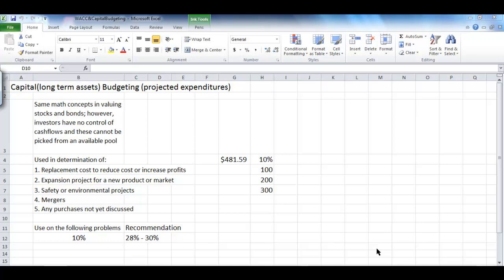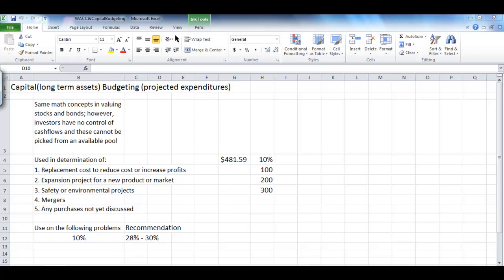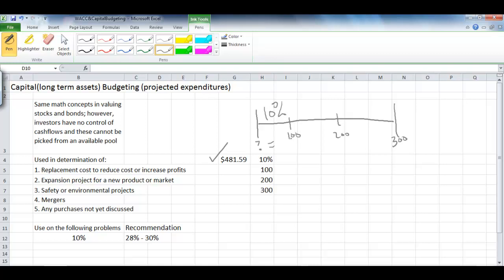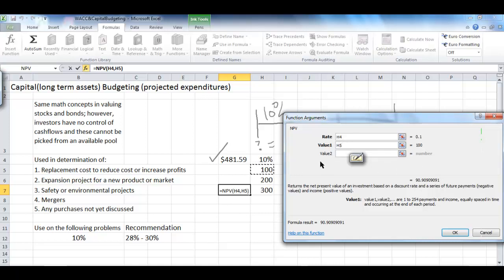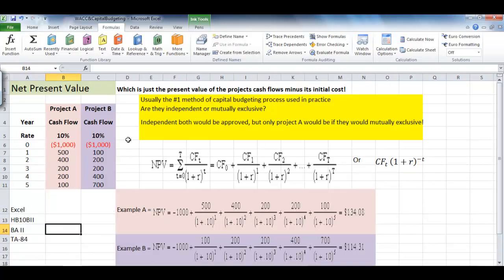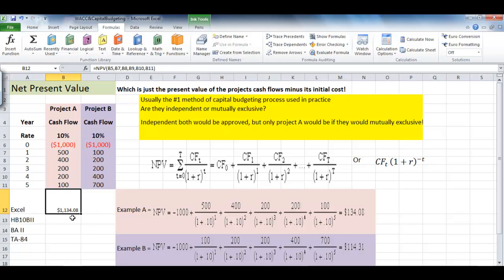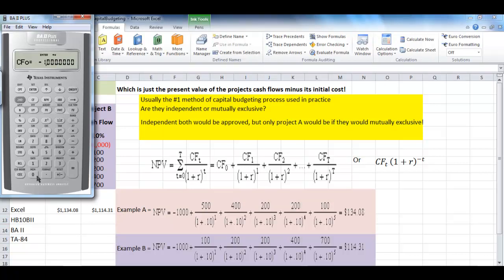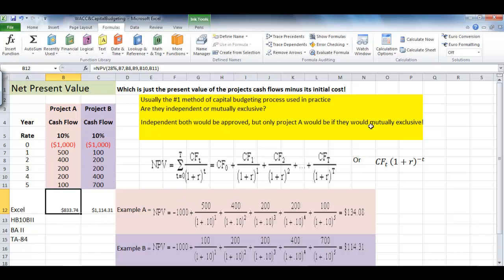NPV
Calculating net present values.